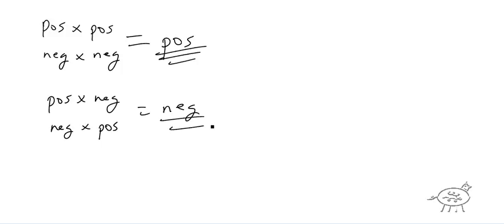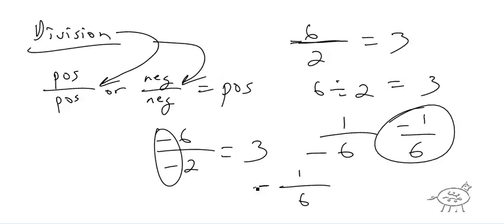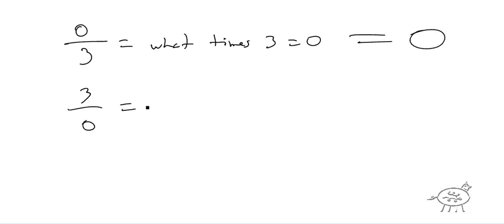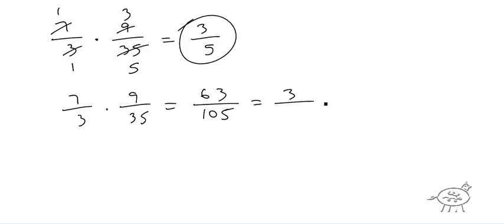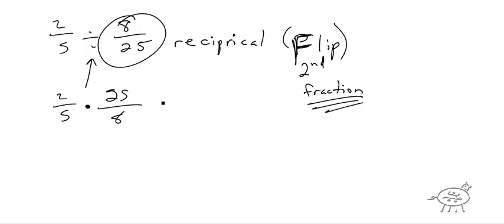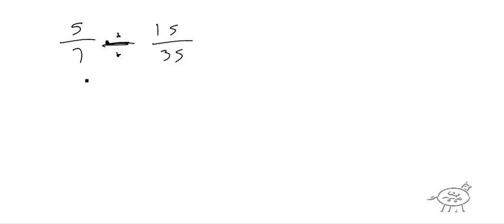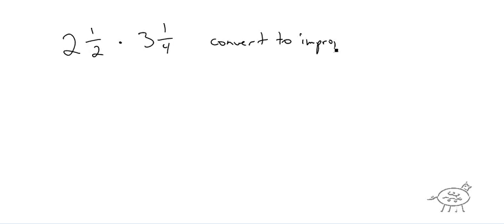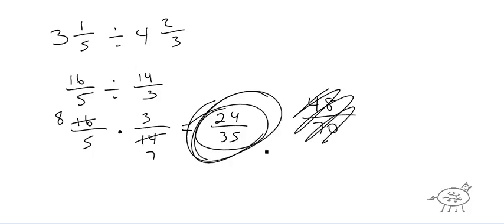M117 2 Day 5